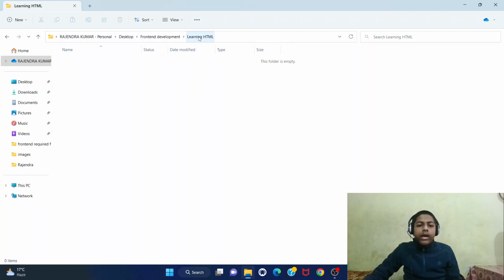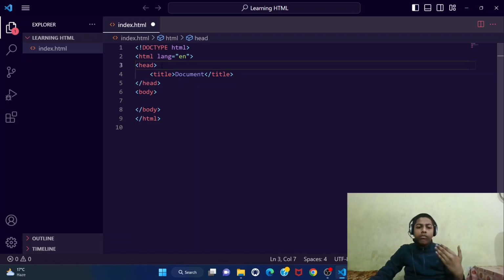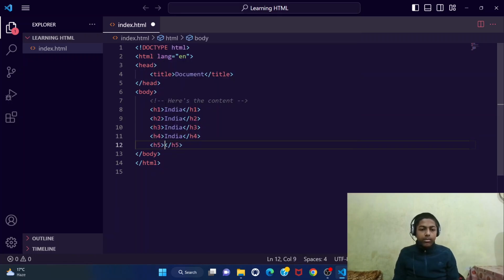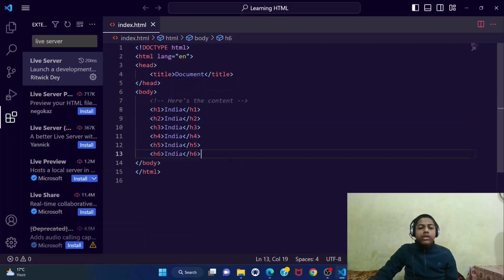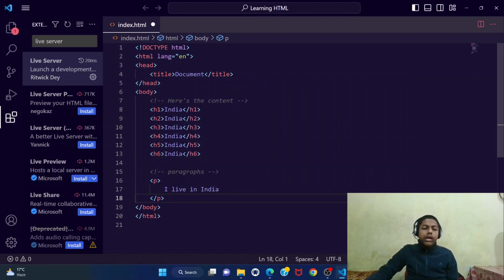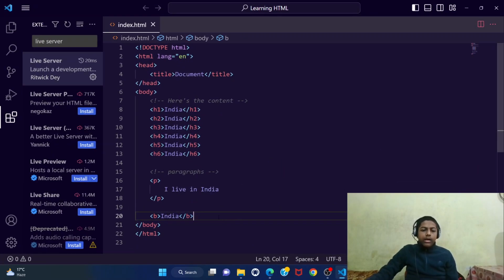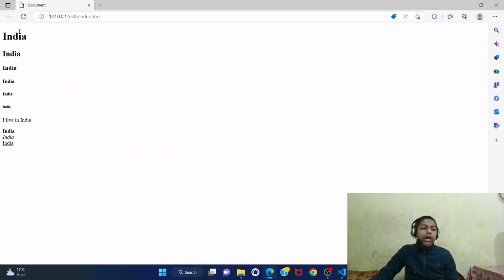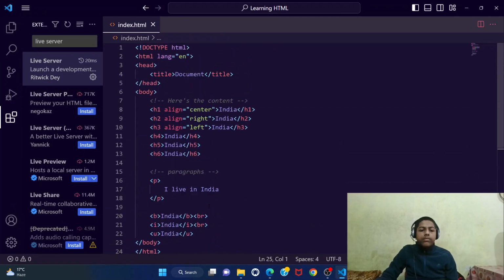HTML Headings and Paragraphs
In this video, I have covered about HTML heading, paragraph, bold, italic and underline tags.